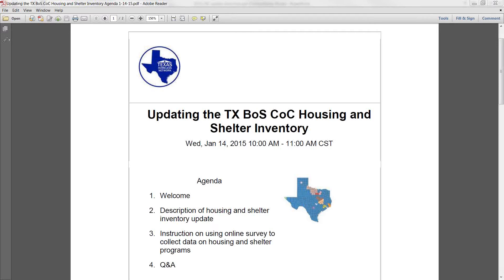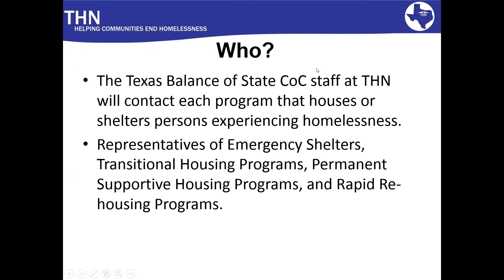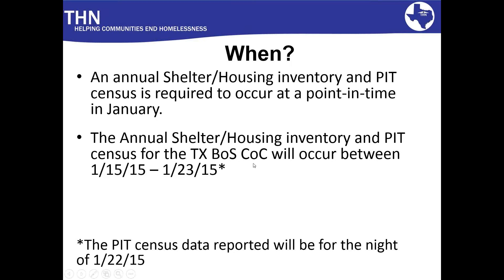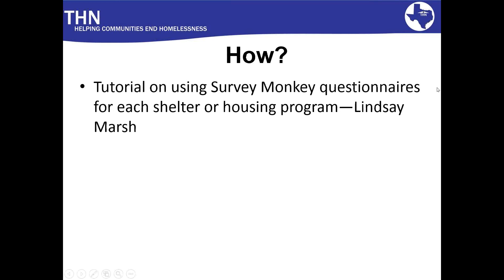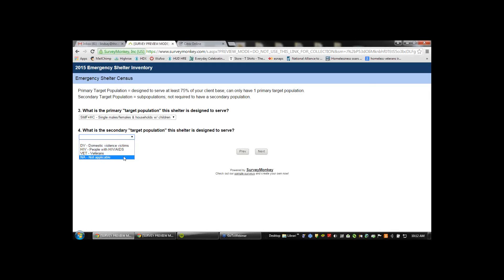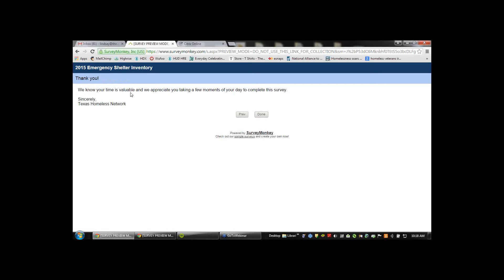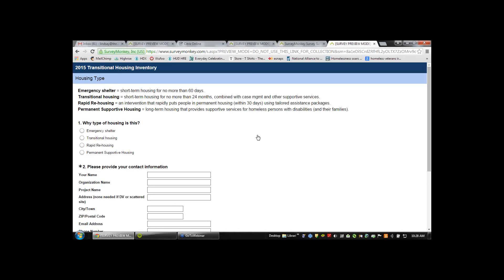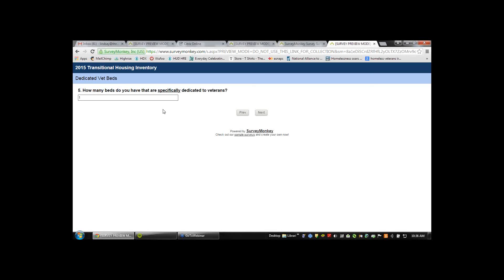TX BoS CoC Housing and Shelter Inventory 2015